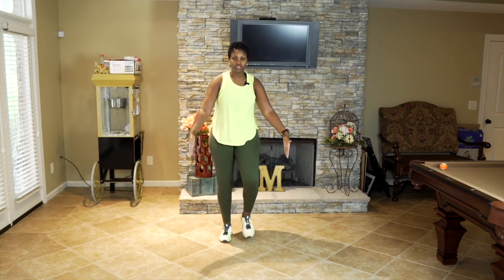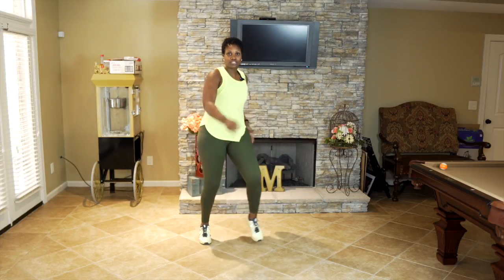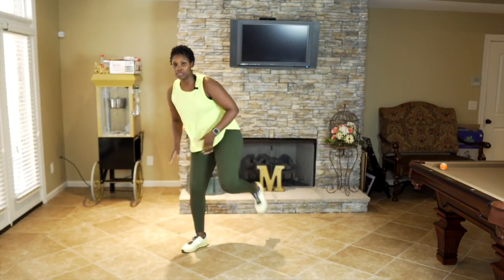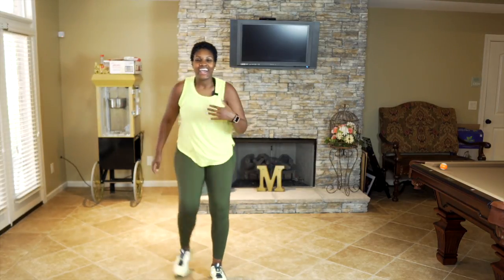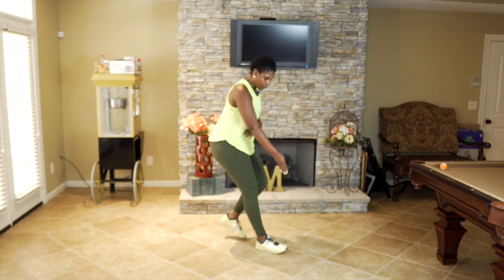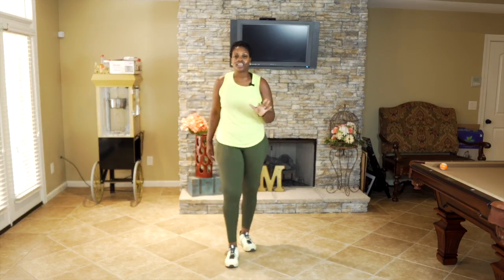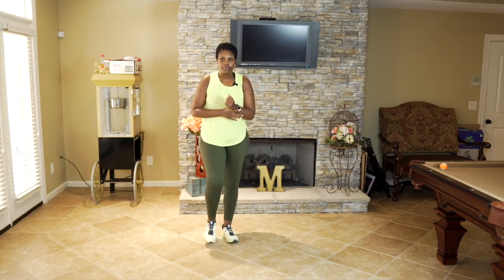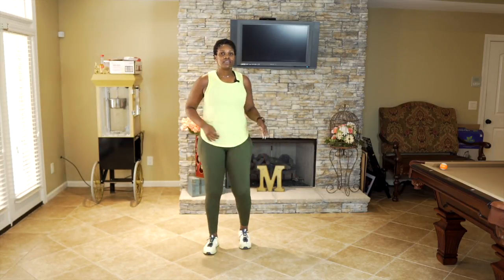🔥30 MIN FAT BURNING POWER WALK🔥BODY FOR DAYS CHALLENGE FT. @MOORE2HEALTH🔥LOW IMPACT🔥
*30 Minute Fat Burning Collaboration with Body for Days*

I had the pleasure to collab with Body for Days by Jerrika for a 30 minute fat burning power walk. This was a fun workout that I was able to film for her while she is on healing leave. This is a great low impact walking workout fun for anyone looking to burn calories.

On this channel, you will find walking workouts for weight loss, upbeat walking workouts,  or a fun way to get your daily steps in at home. You will also find health and fitness tips to help you live your healthiest life.

Record a video or take a picture of you doing the workout and tag me on INSTAGRAM

For teaching purposes only!